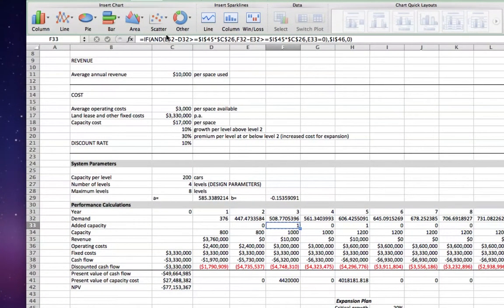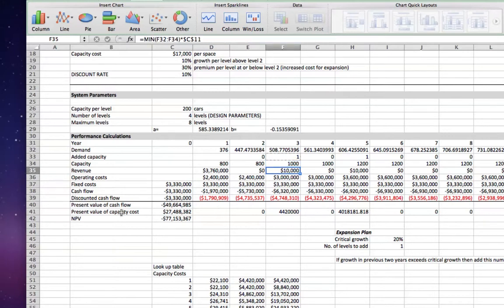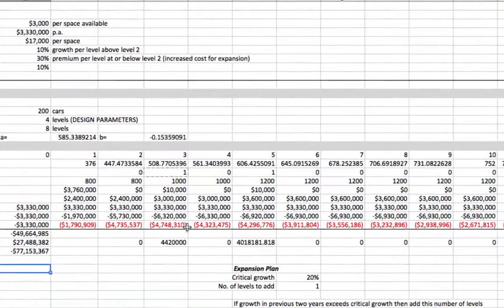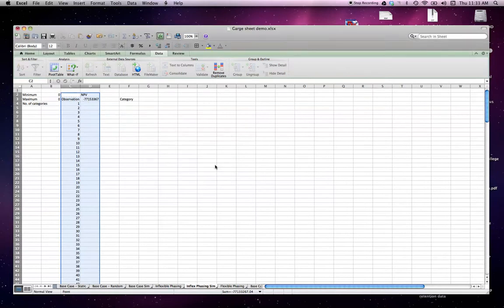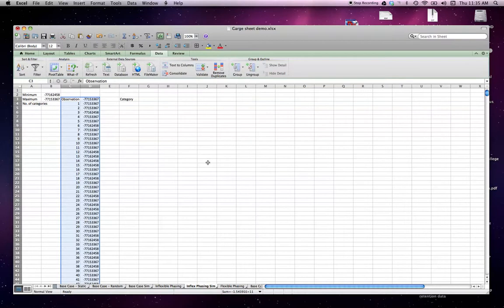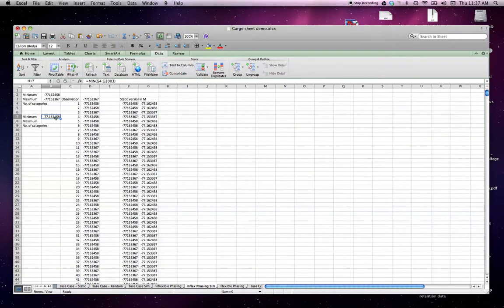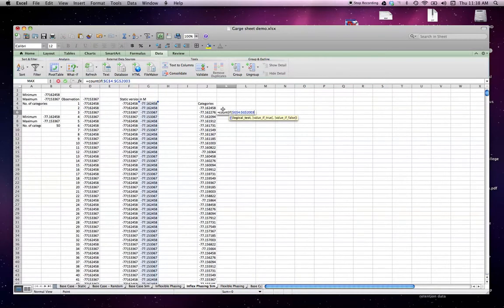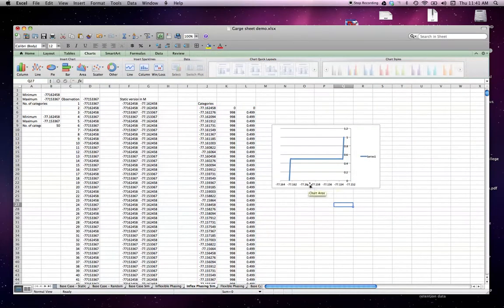GEN 5001 Wk 7 Garage 3